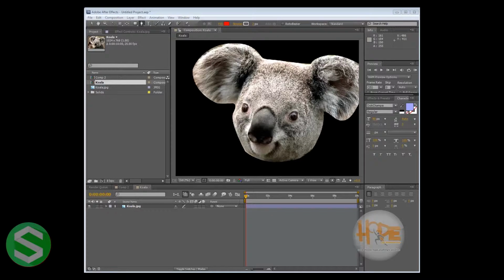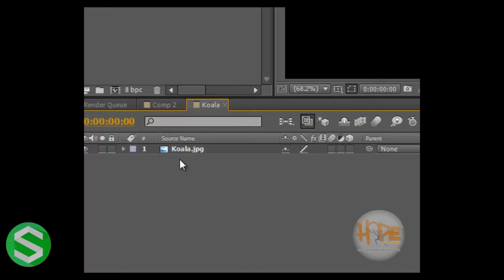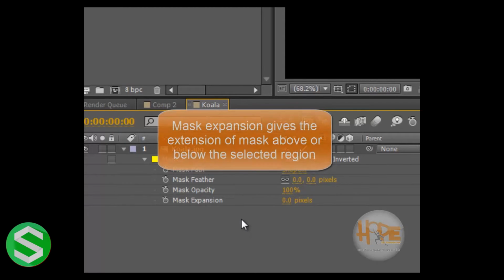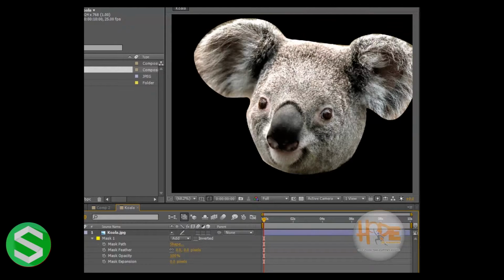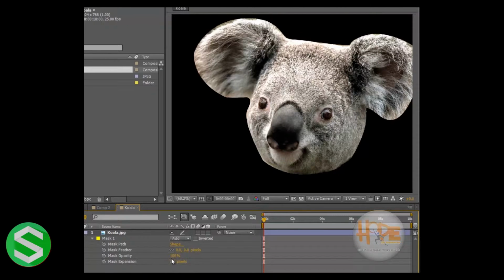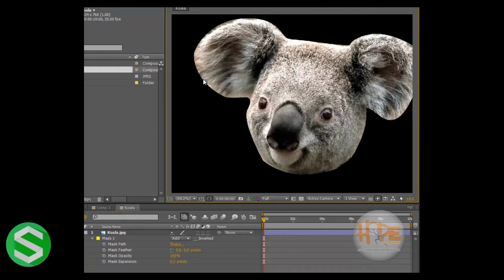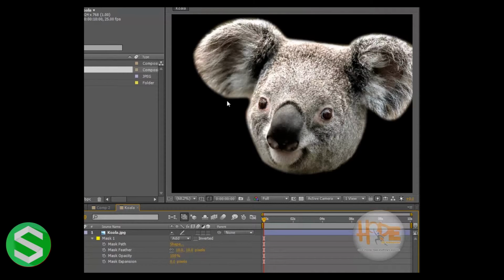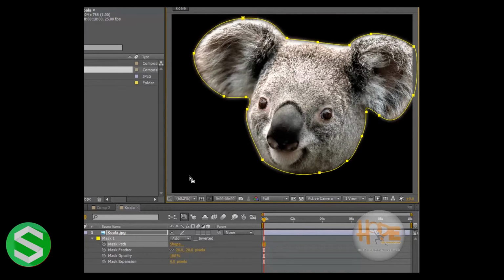After Effects || 17 - Masking Properties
17 - Masking Properties

For more Video Turorials